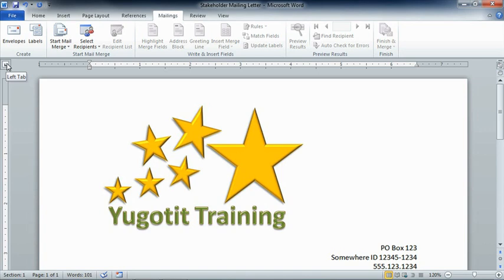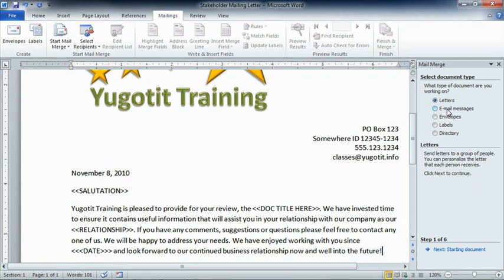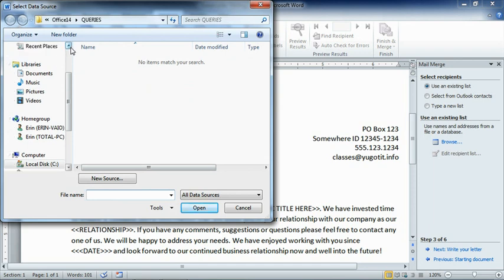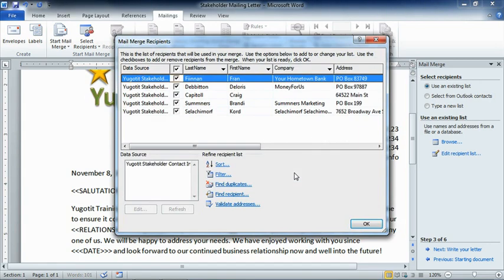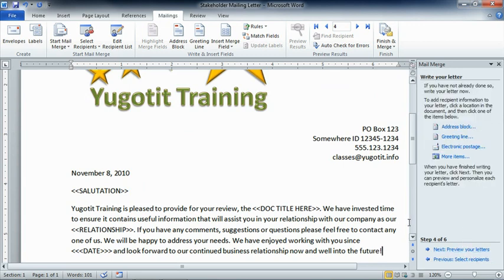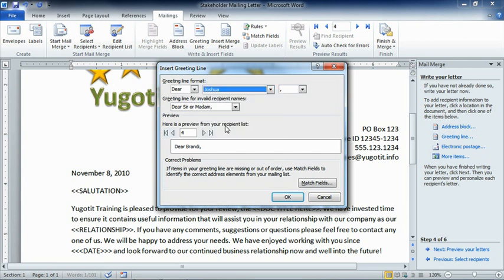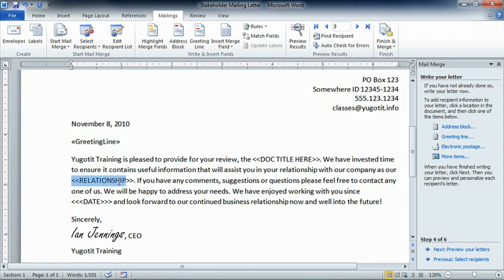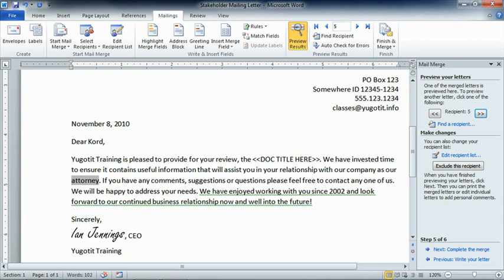Creating a Mail Merge